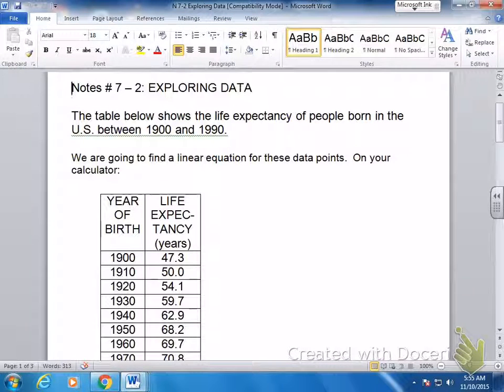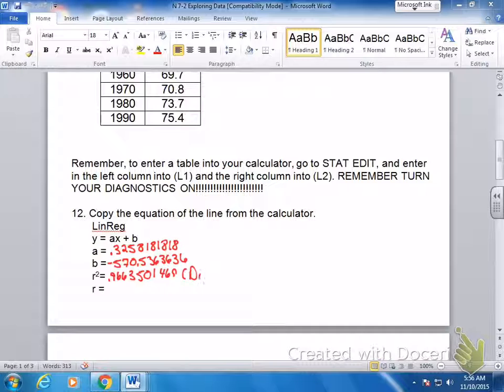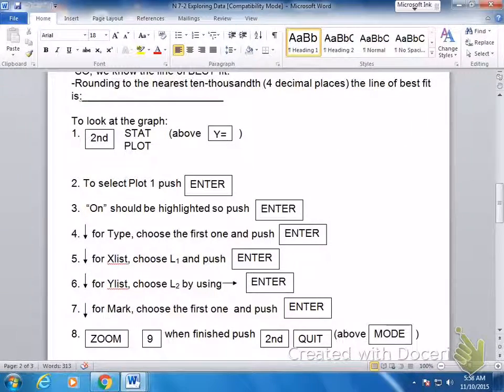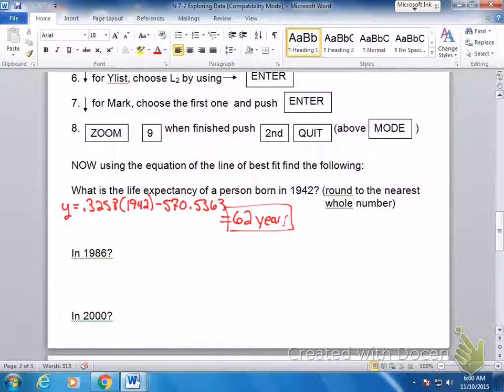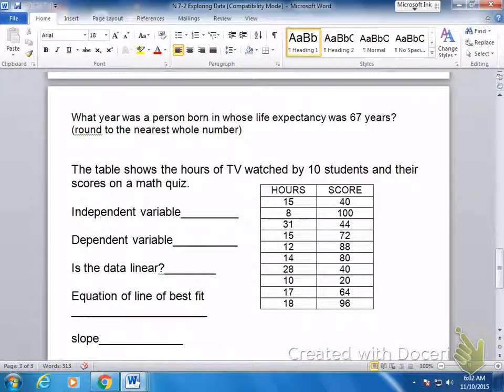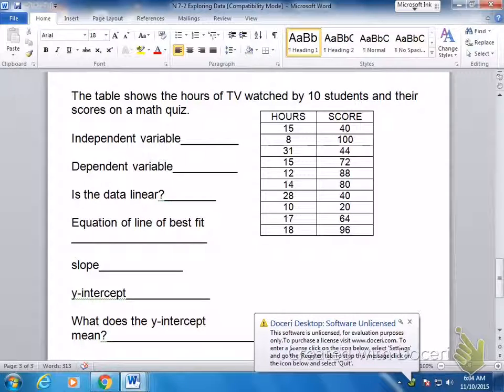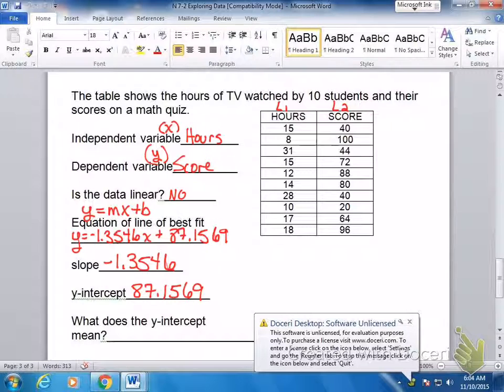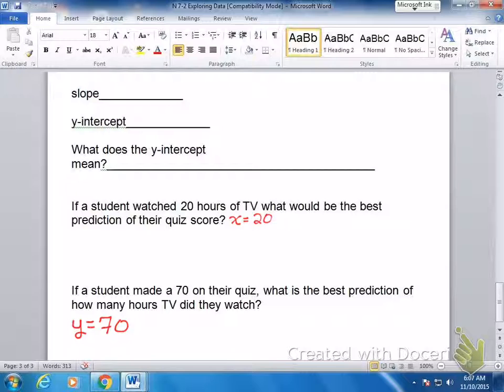Notes 7 2